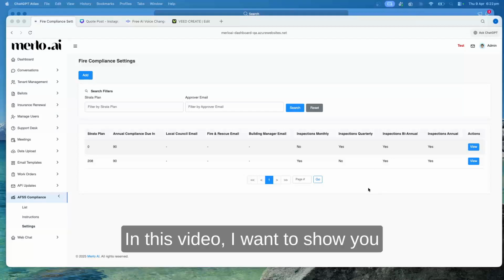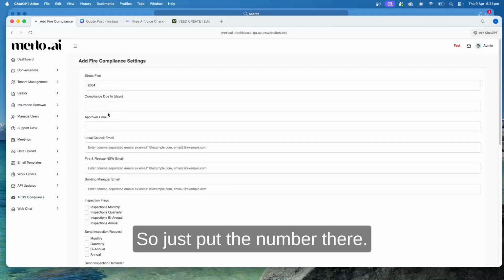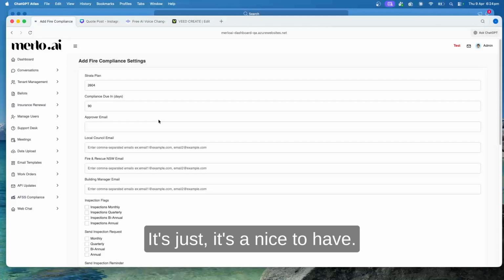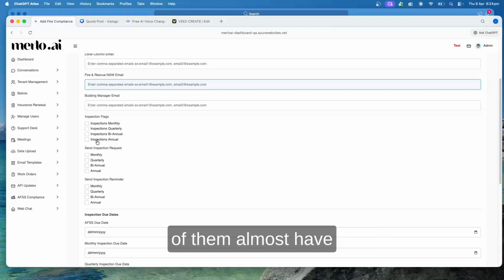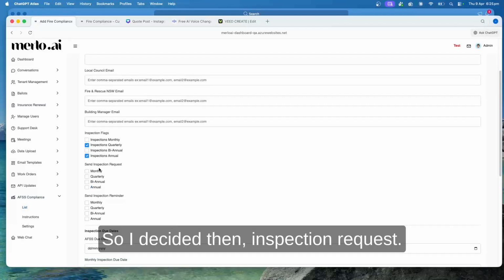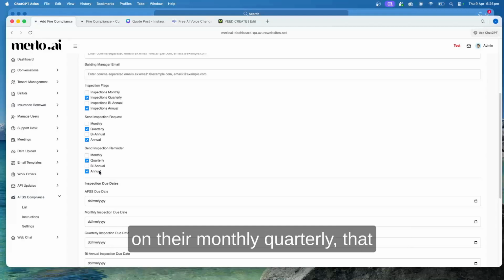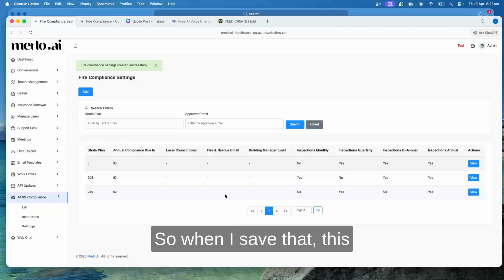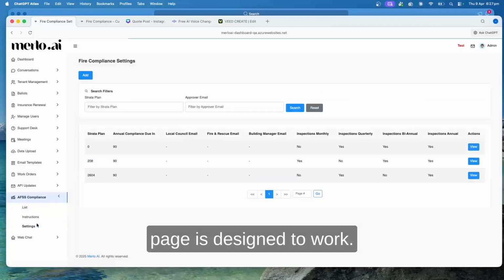AFSS Compliance Automation - Setting up new strata Plans in AFSS automation